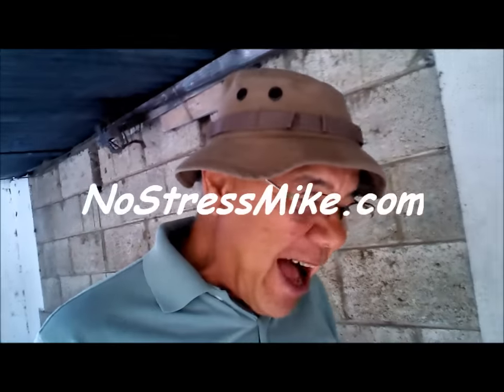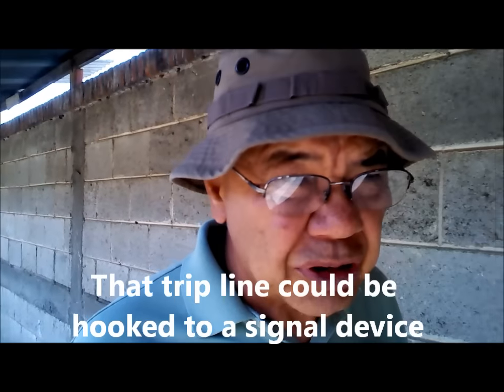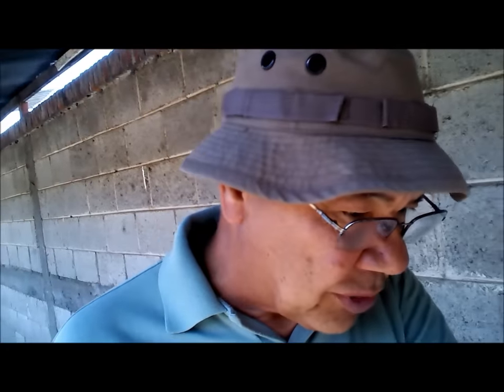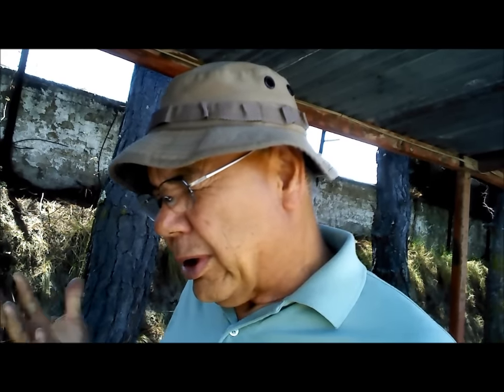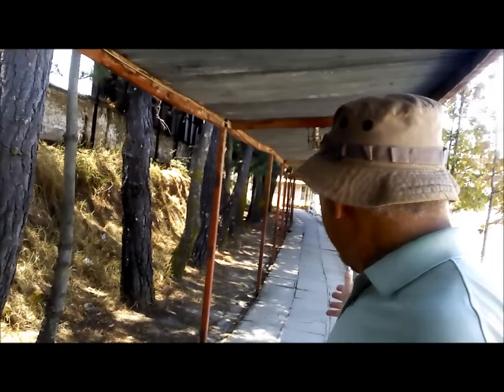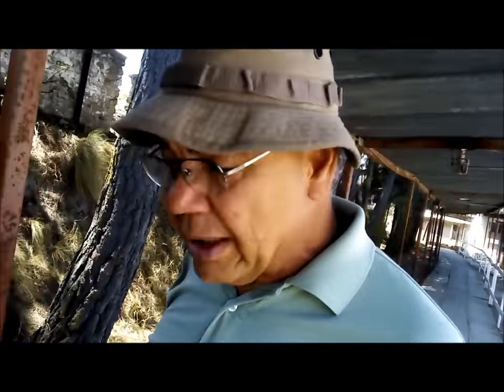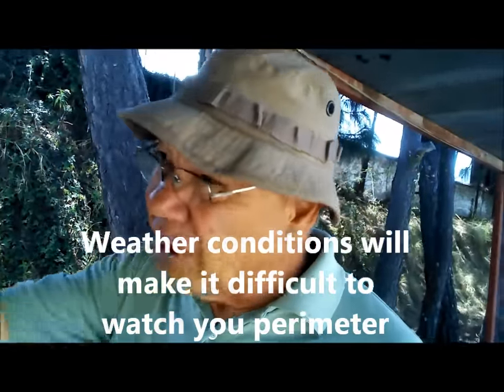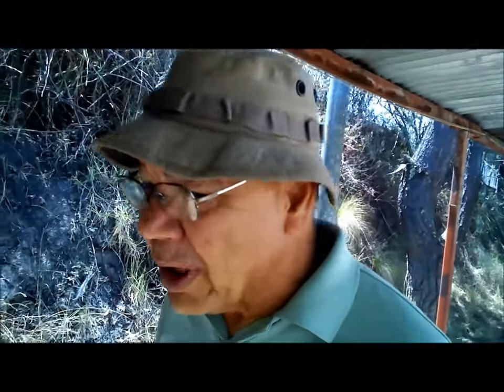Early Warning 3 MM